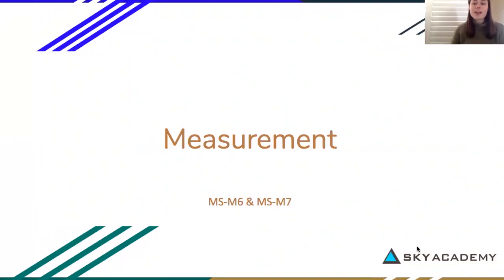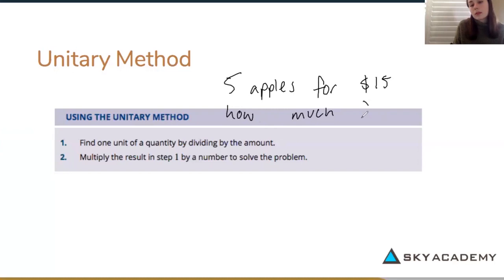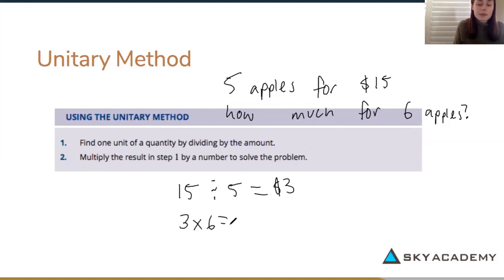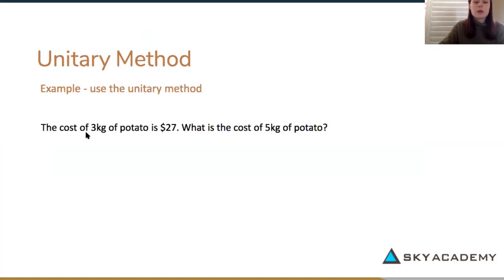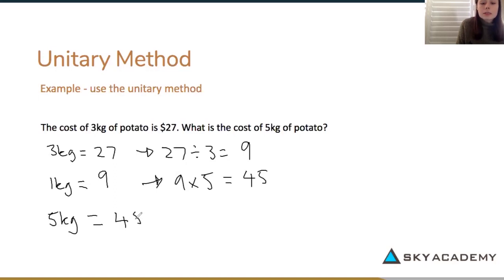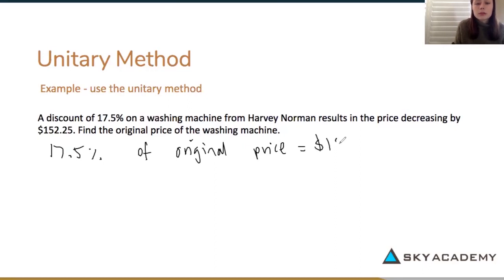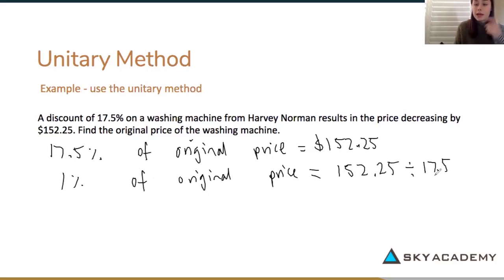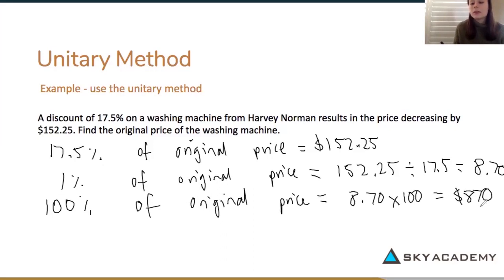2 MS M7 Measurement